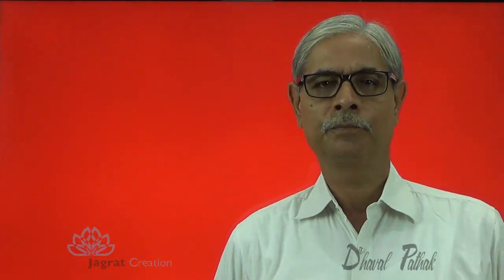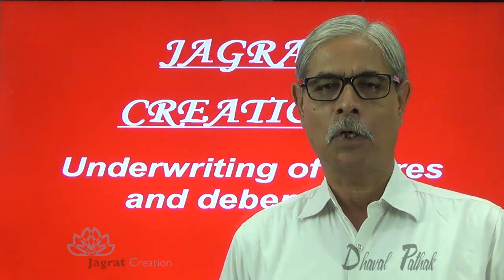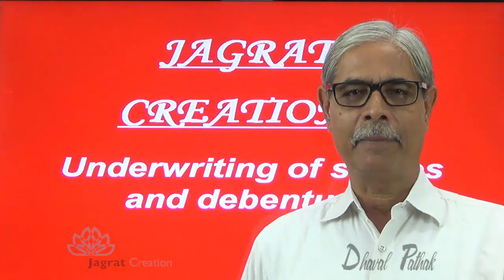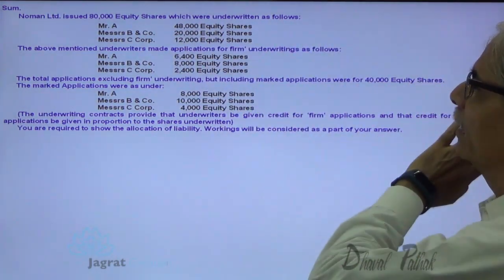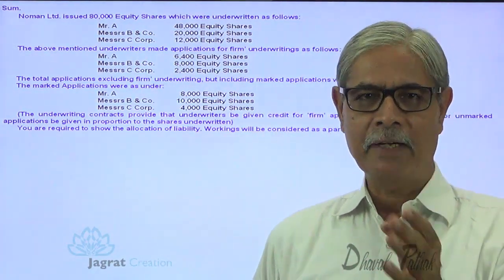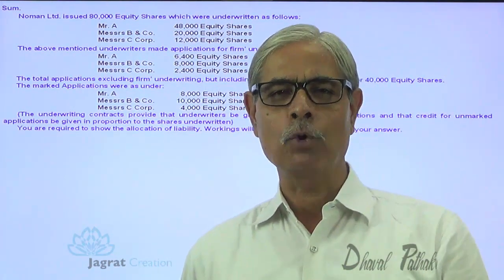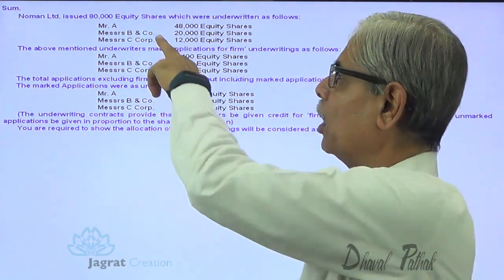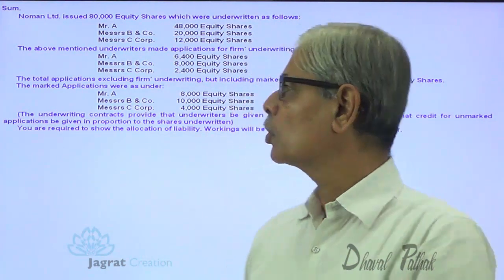Corporate Accounting,Underwriting of shares Lecture 1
Jagrat Creation Presents This Video lecture on Corporate  Accounting, Underwriting of shares and debentures, wherein  Statement showing Liability of Underwriters
 is prepared from given information. Important points covered in Lecture are 1. credit for unmarked applications be given in proportion to the shares underwritten  2. underwriters are given credit for 'firm' applications .
This video is useful for students reading for Underwriting of shares and debentures in ICWAI Intermediate,CA-Intermediate level,CA-IPCC,B.Com. Corporate  Accounting,
Keep in touch For Next Accountancy Videos at Jagrat Creation for Corporate  Accounting, Underwriting of shares and debentures